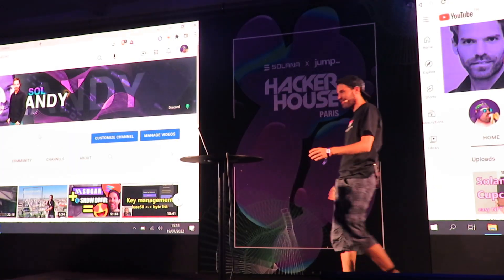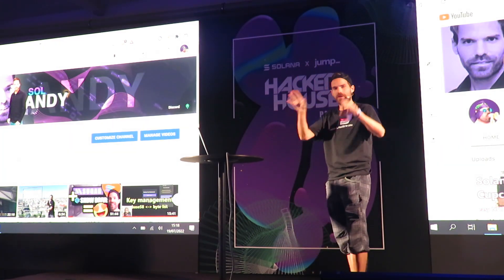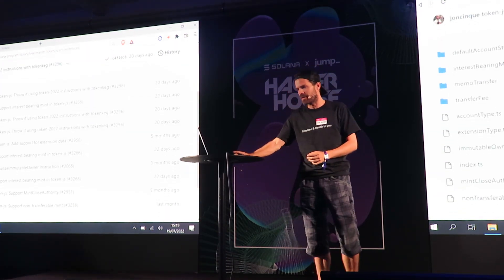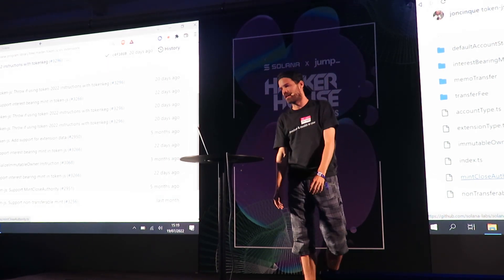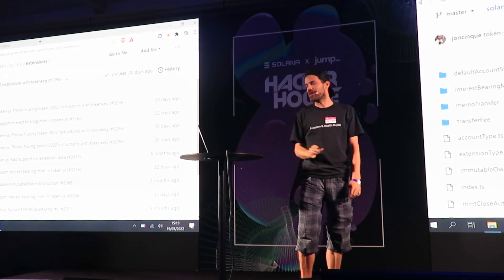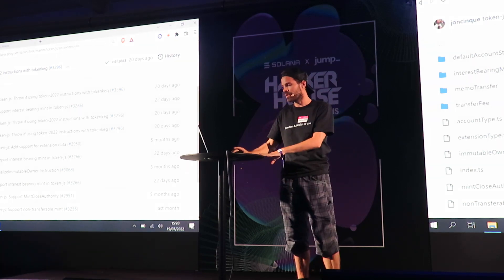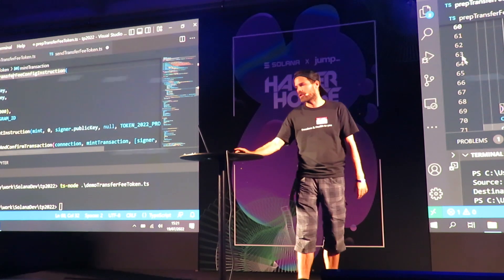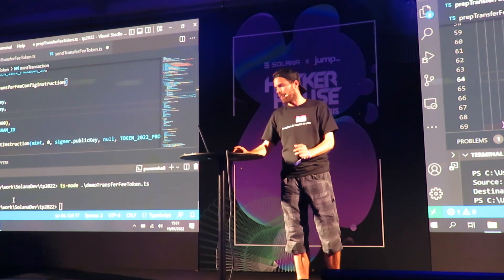Token Program 2022 Demo at Solana Hackerhouse Paris - Jul 19th '22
I got a chance to go on stage again and give a short little intro to the token program 2022.